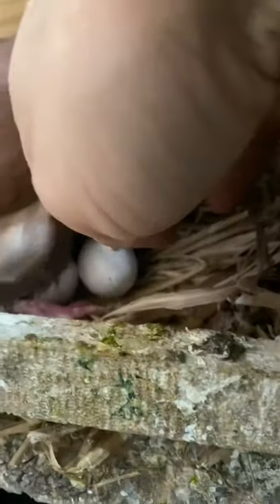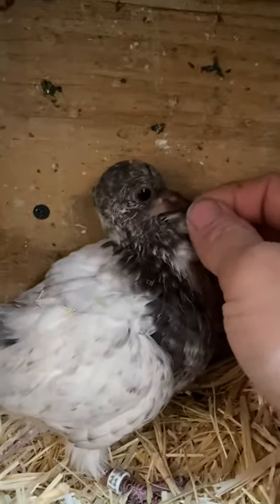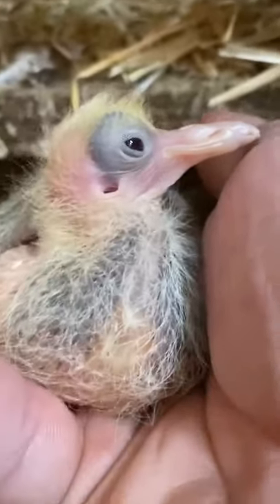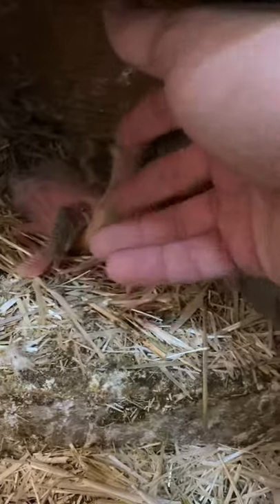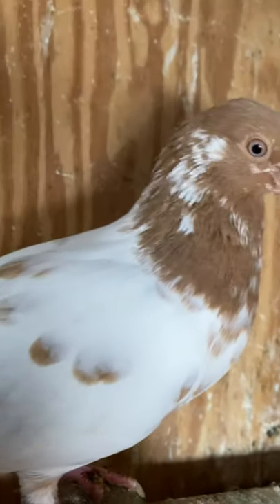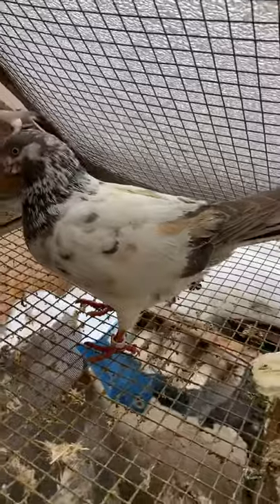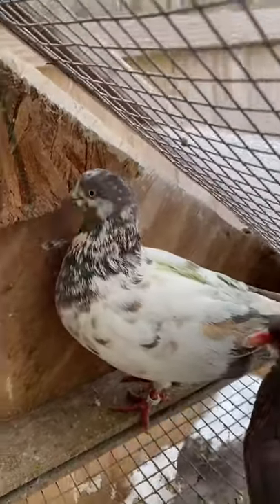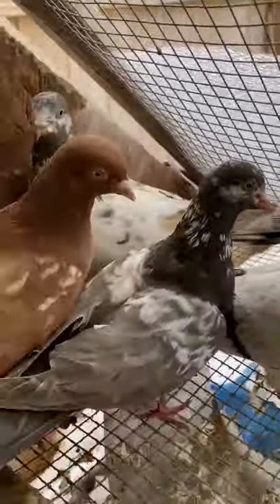Tipplers 2021 breeding D&B Loft